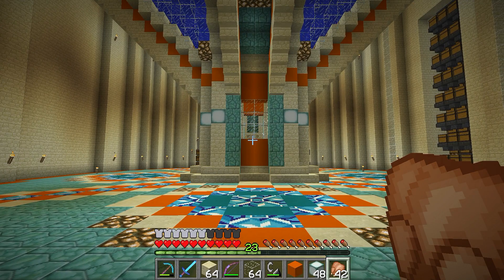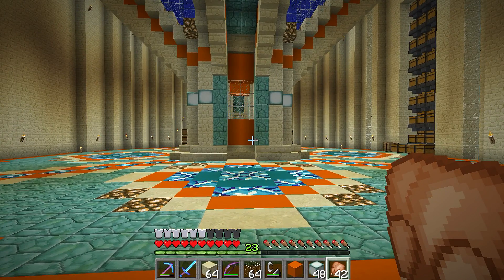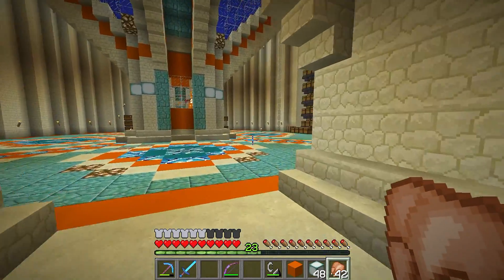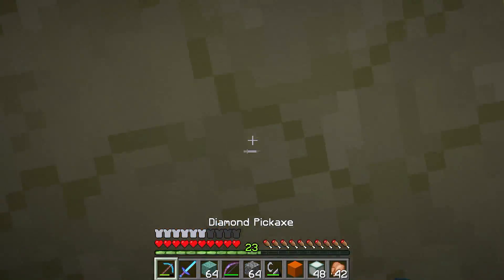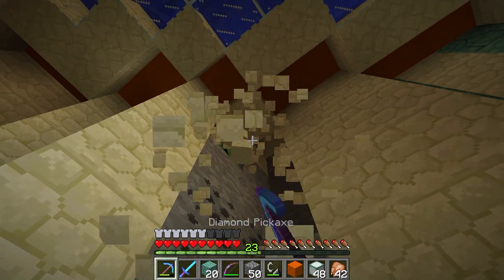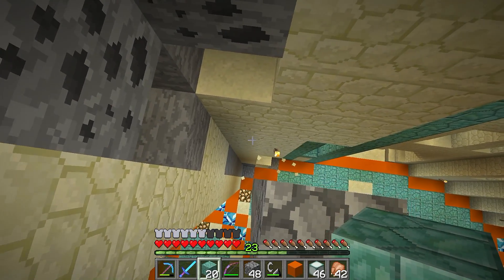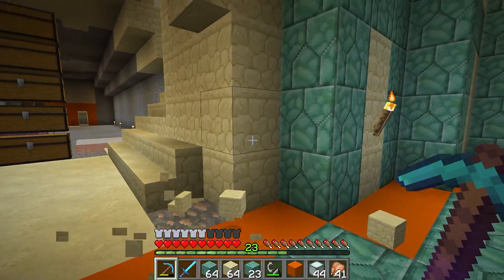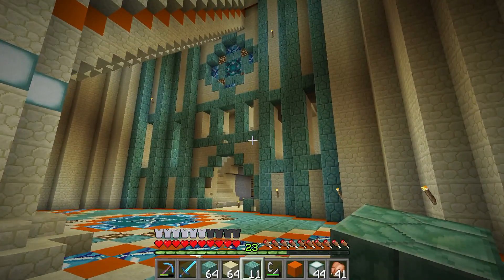Minecraft Down Under | S2 | Episode 112 | Doing Some Bits and Bob's and Things!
Today we are gonna add some color to the walls to make them pop and look sexy! It just looks so plain but crikey, had no idea she'd look that stunning with a little color! What do you think?

Links

Data's World Stuff

Useful Minecraft Links